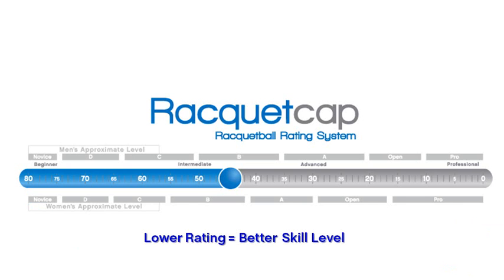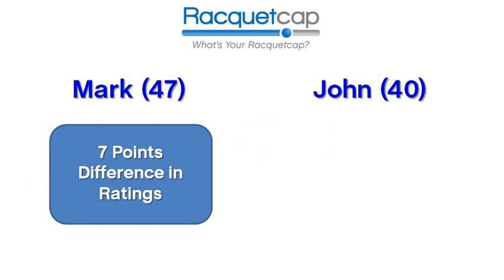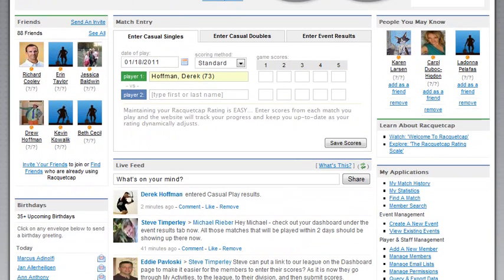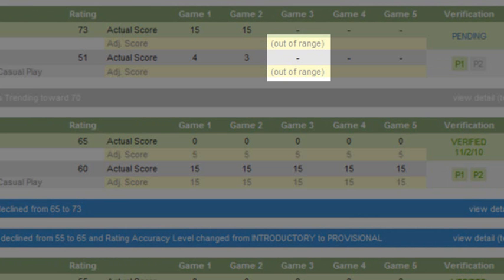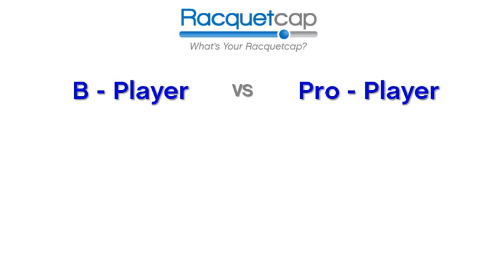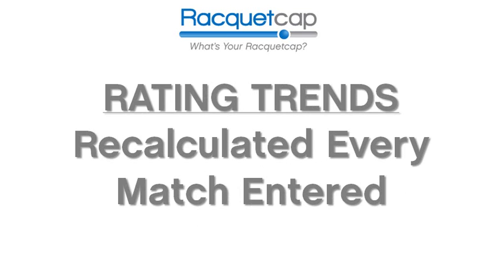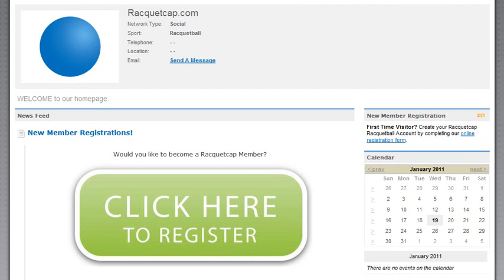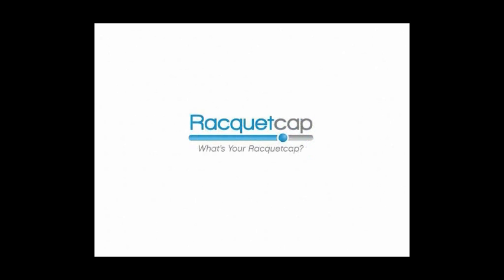Racquetcap Ratings Explained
How do the Racquetcap Ratings work you ask?  Watch this quick video and learn how!